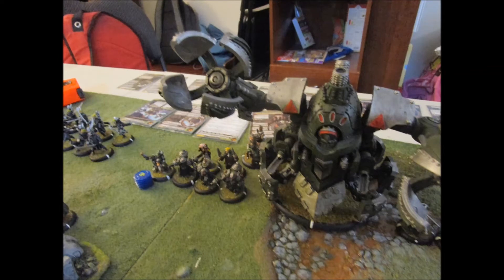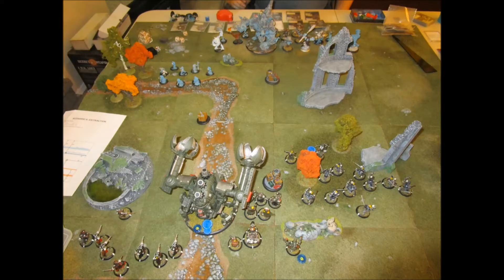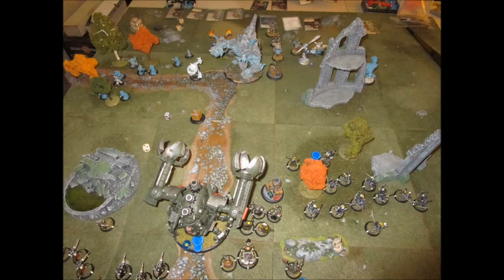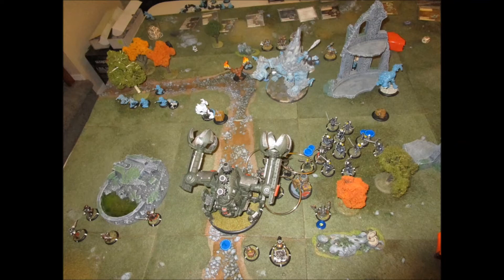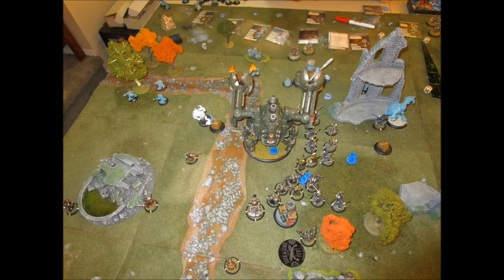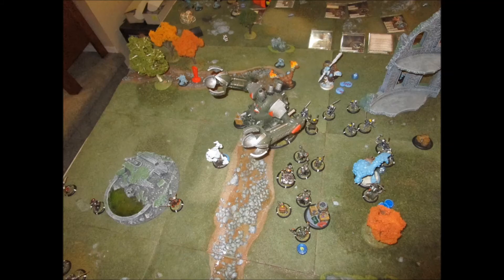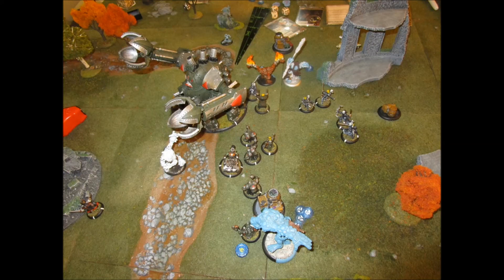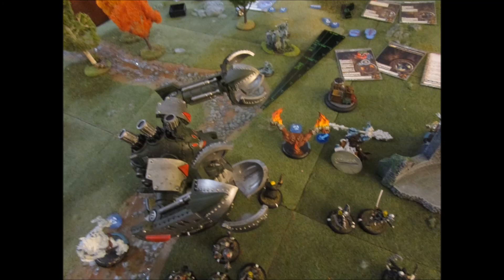(Pic) Ossrum vs Doomy3 2016 02 18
Can Ossrum fight back Epic Doomshaper's beasts?